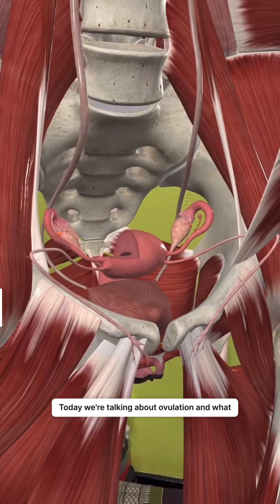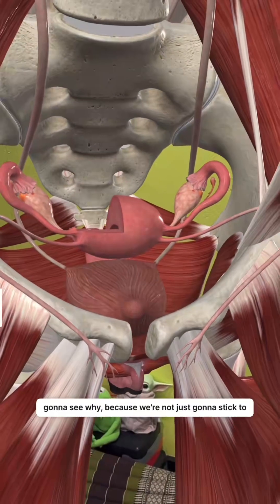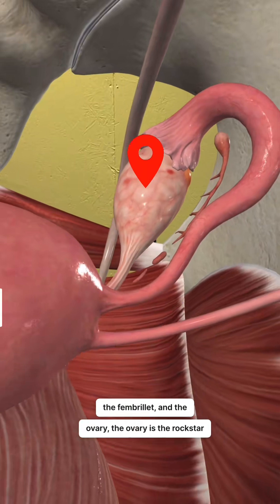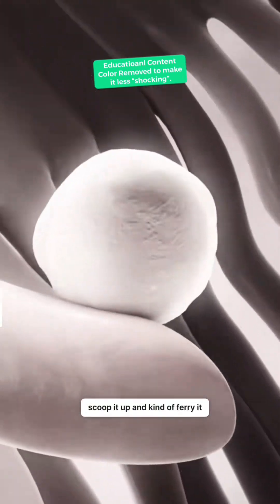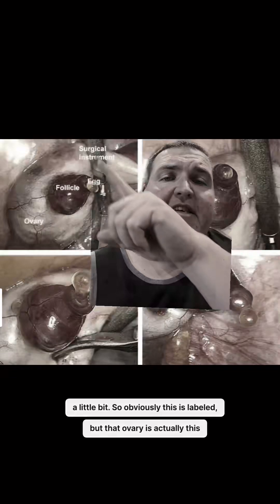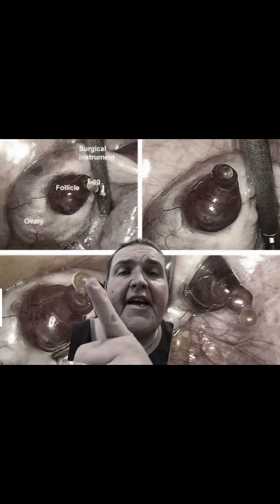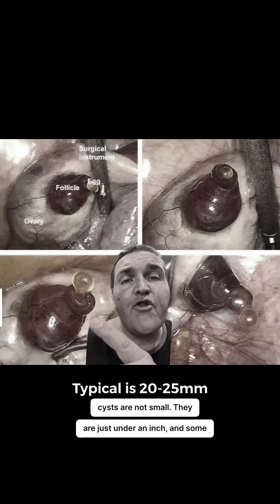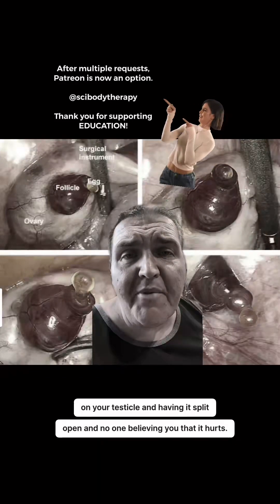Debunking the Myth: Ovaries & Pain During Ovulation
Debunking the Myth: Ovulation Pain Is Real!